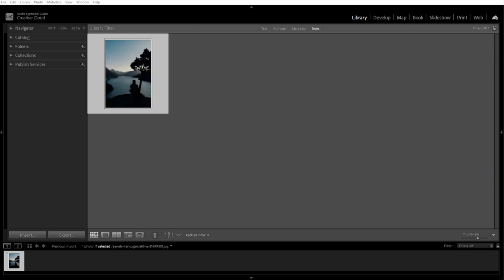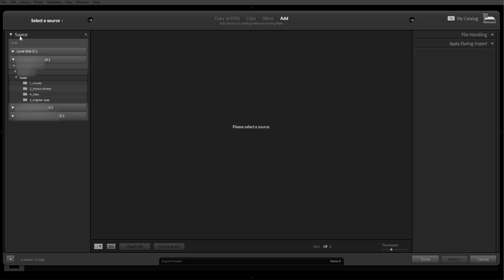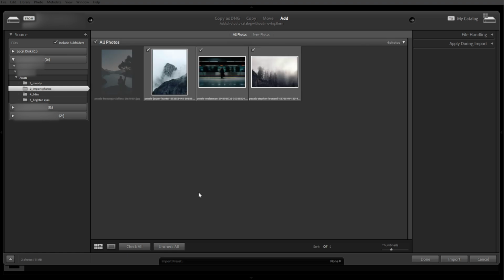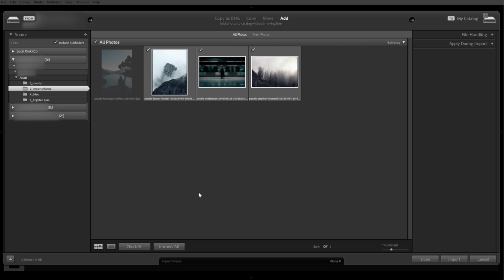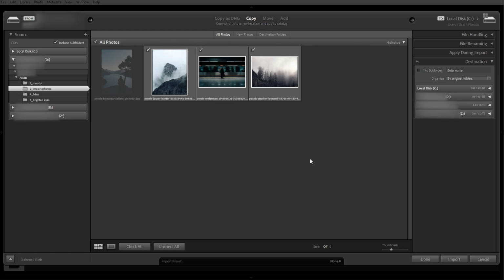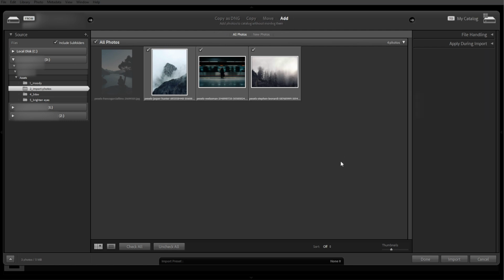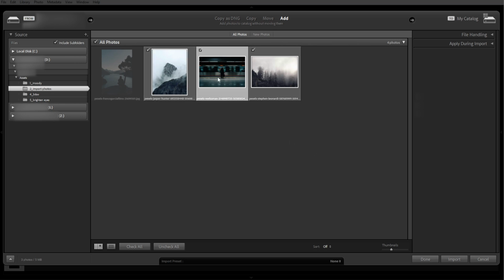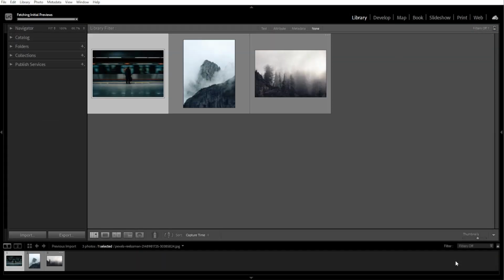How to IMPORT PHOTOS into Lightroom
In this tutorial, we'll show you how to import photos into Adobe Lightroom. You'll learn how to bring in images from your computer, memory card, or external drive, apply import settings, and organize your files for a smooth editing workflow.